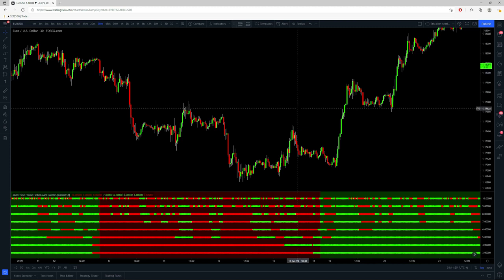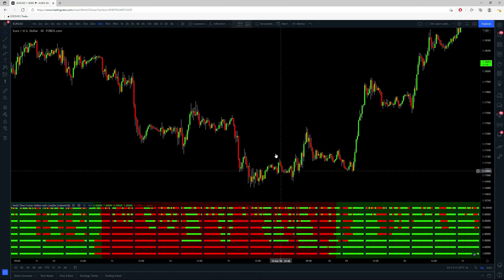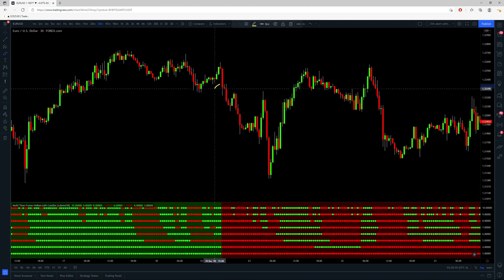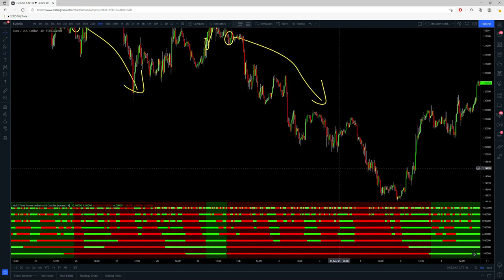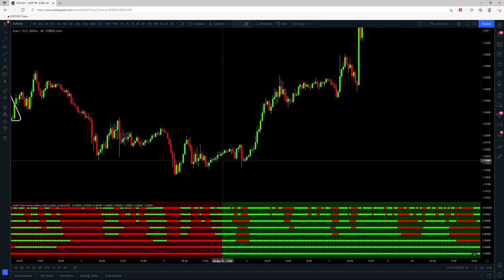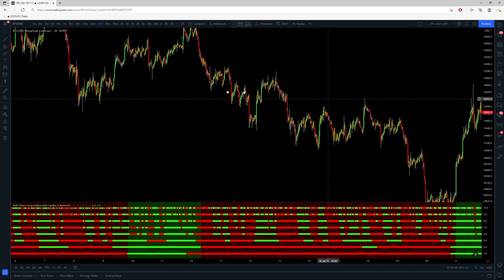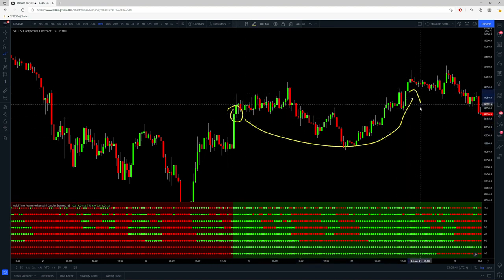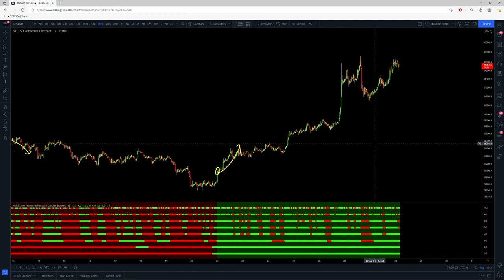Multi Time Frame Heiken Ashi Candles [rubend18]